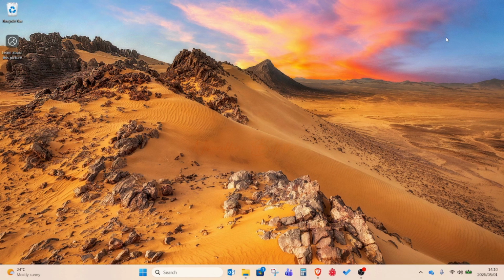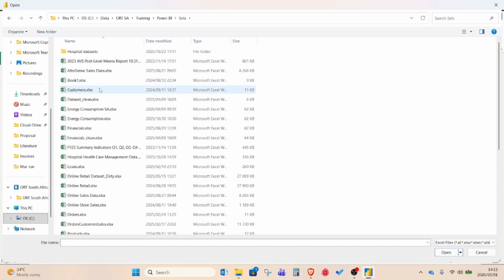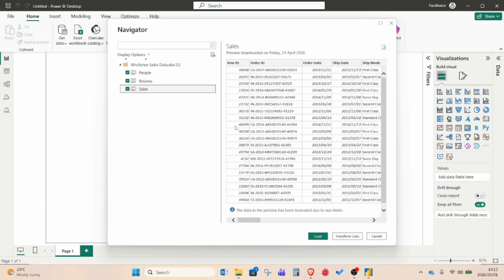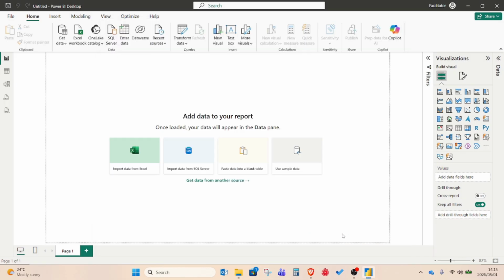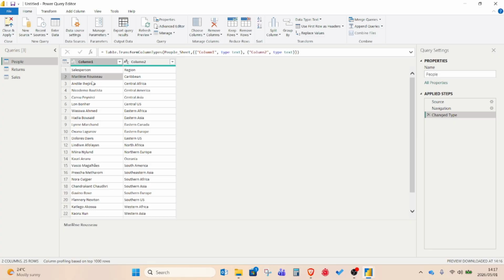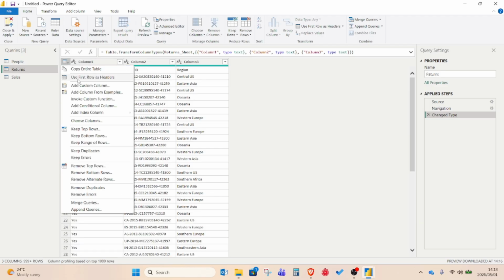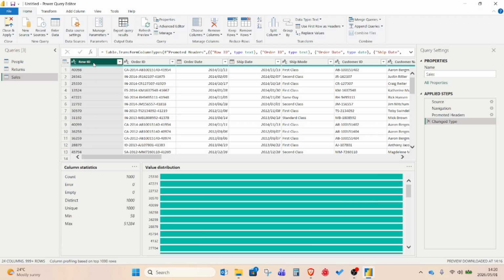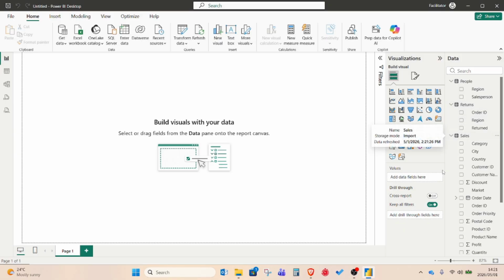Connecting to an Excel File in PowerBI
Learn how to connect Power BI to an Excel data source in just a few simple steps. In this video, you’ll see how to import your Excel file, navigate tables and sheets. Perfect for beginners looking to get started with data visualization and reporting in Power BI.